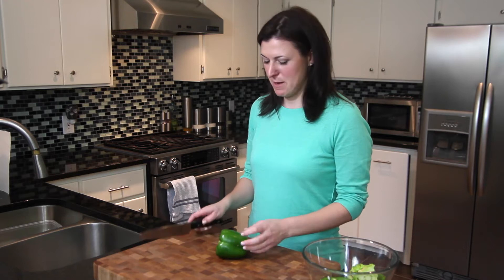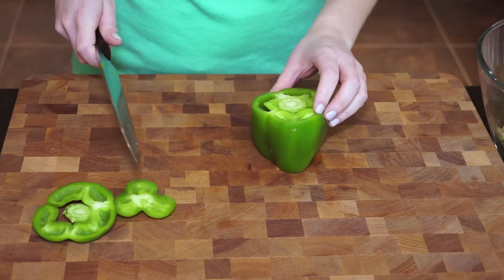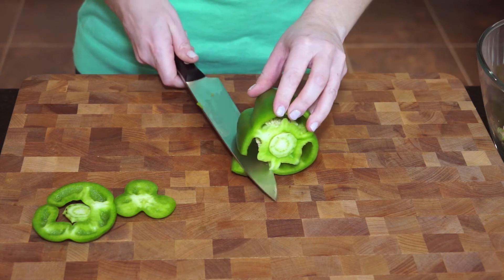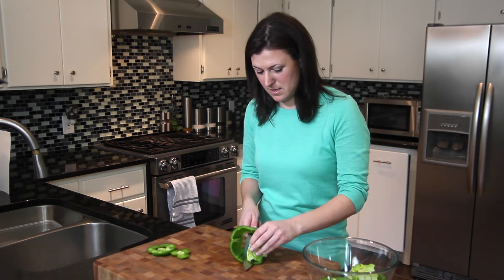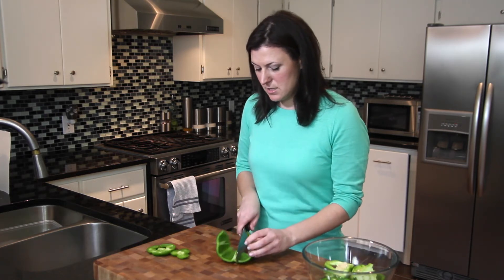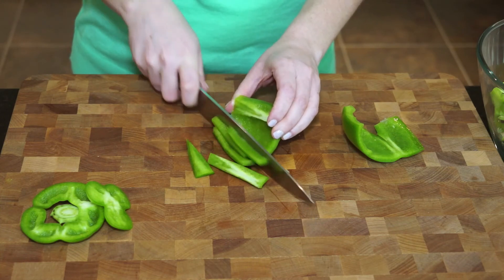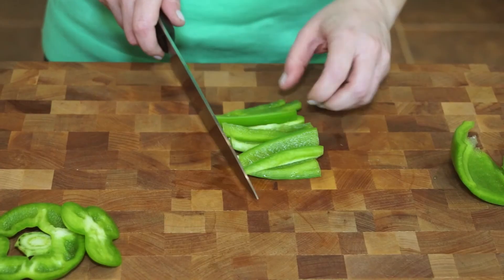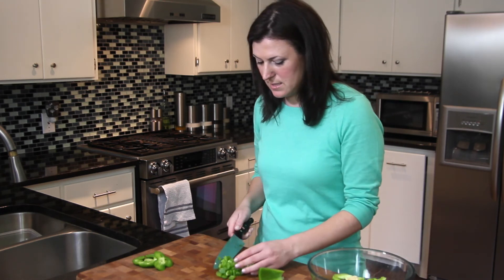How to properly Chop a Bell Pepper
Executive Chef Emily Wilson of Cooking Planit shares a few Tips & Tricks on prepping ingredients in your kitchen! Learn how to properly prepare and chop bell peppers!